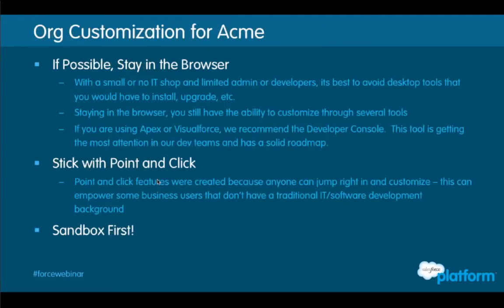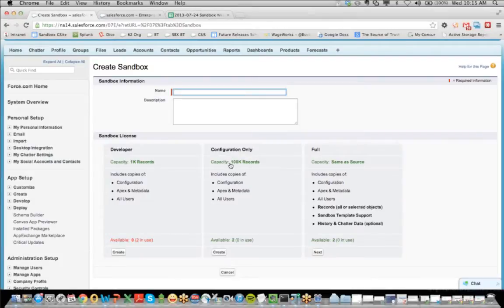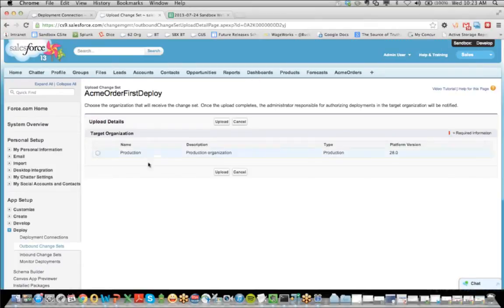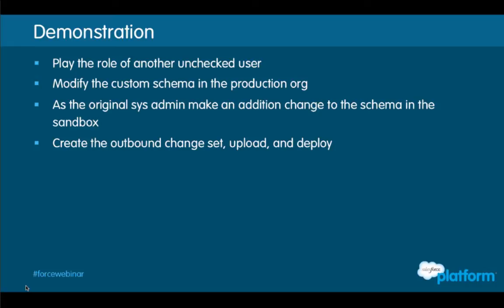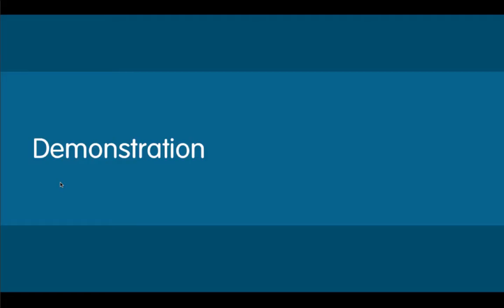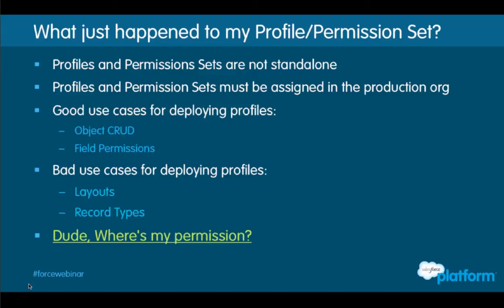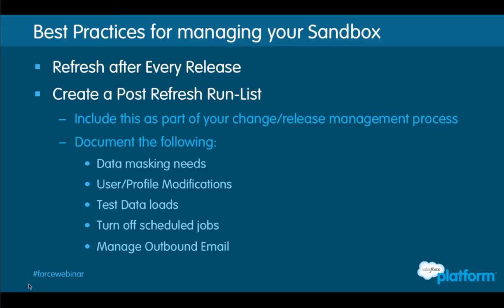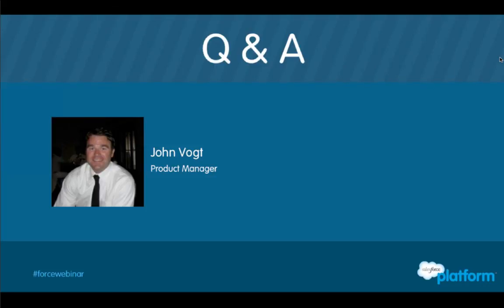From Sandbox to Production: Demystifying Force.com Release Management Part 1 Webinar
Ever wonder how to plan to customize your production org? Do you know when to use a developer sandbox? Stumped on how to reliably move changes around? We'll show you how in this webinar. Learn the best practices from the pros.

Salesforce gives you the ability to create copies of your production org in a separate sandbox environment for a variety of purposes like testing and training without compromising the data and applications in your Salesforce production organization. Learn some of the key considerations that lead to effective Release Management.

Key Takeaways
:: Understand how to move code and configuration utilizing change sets.
:: Best practices for org management/governance.

Intended Audience
:: This webinar is geared towards all Force.com developers.
:: Not scoped to ISV developers.
:: Tailored toward customers with one sandbox, small dev team, and limited number of customization projects.